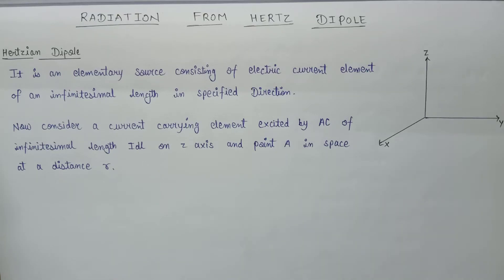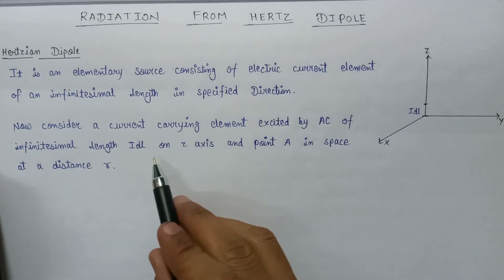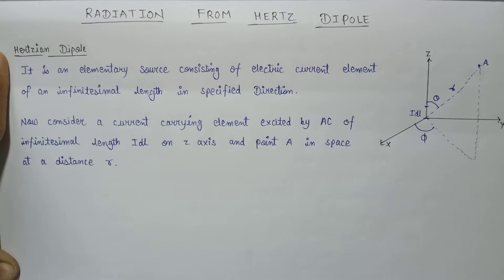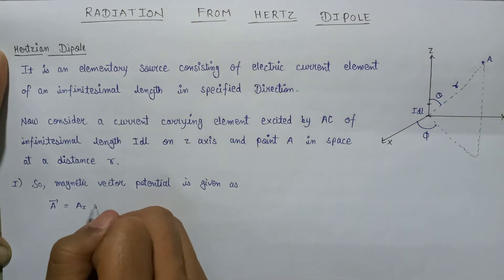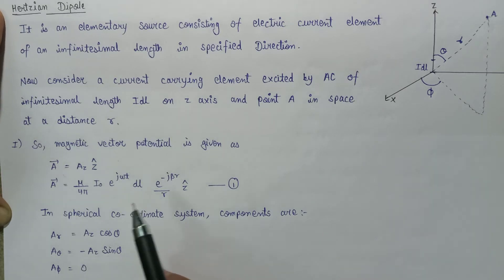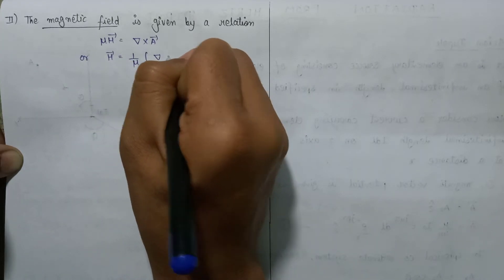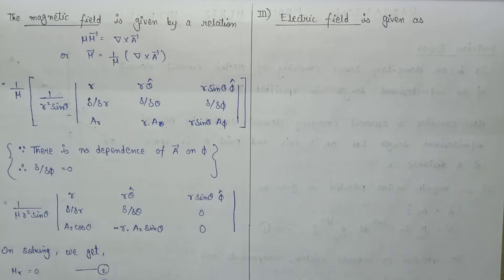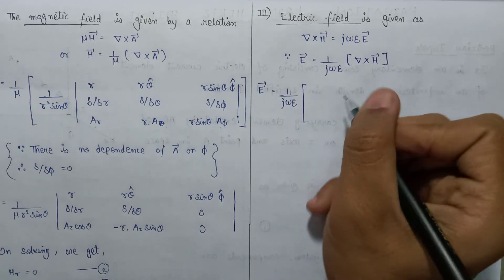Radiation from the Hertz dipole | Radiation from the Hertzian dipole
Radiation from the Hertz dipole

RTU Wallah channel covers subjects specifically designed for Rajasthan Technical University . Here, this video is a part of Radiation in Electromagnetic Theory.